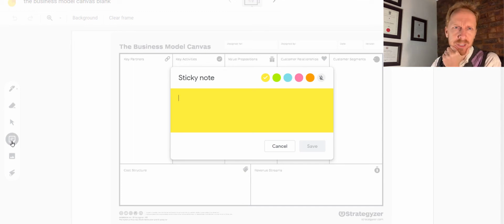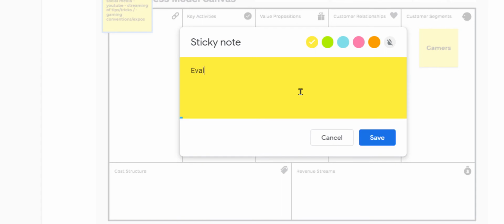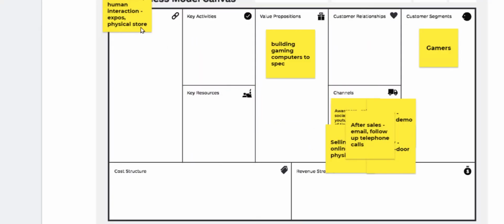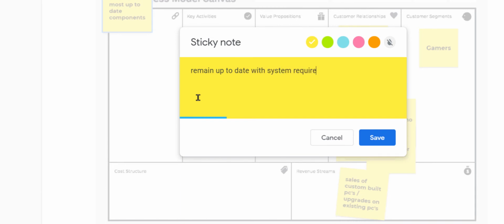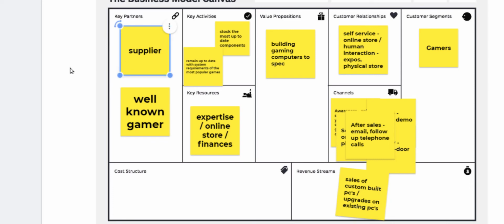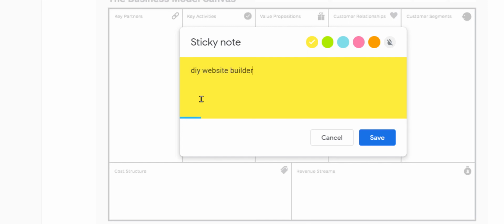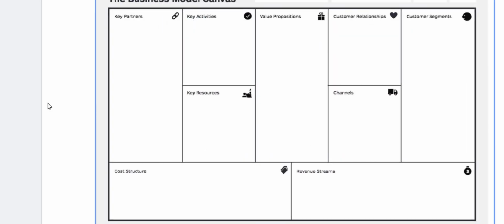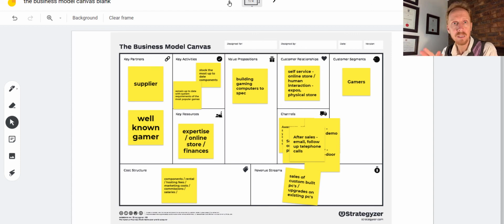The Business Model Canvas - a practical example (part of a larger online course)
This is a practical example I did as part of a larger online course:

Discover how to take your business idea / or business from abstract to tangible to executable with 3 tried and tested business model design tools, The Business Model Canvas, The Lean Canvas and The BASE board. Join me on this journey as we unpack these tools in developing definite strategies around your business.